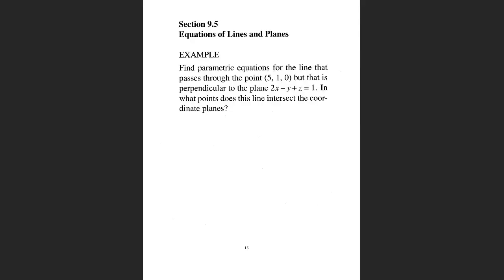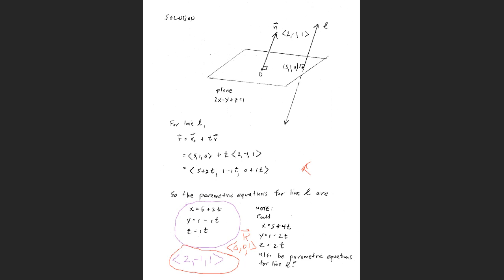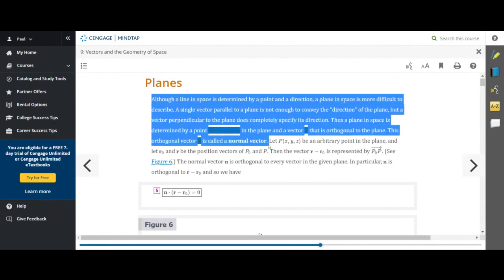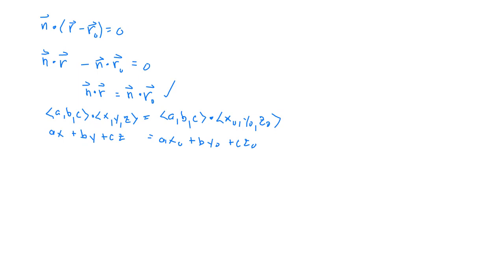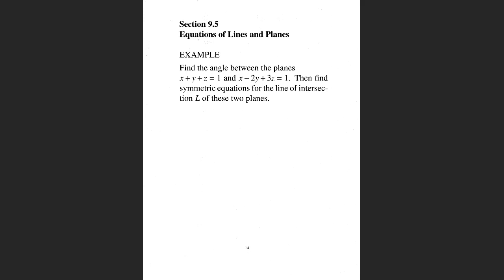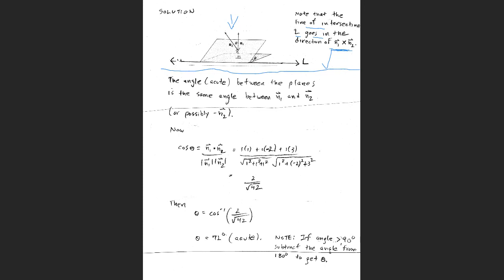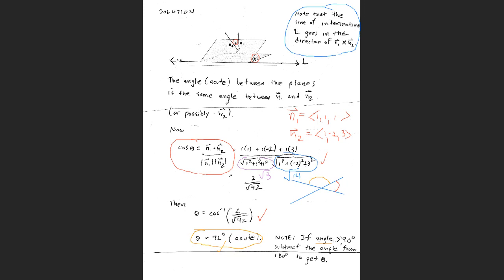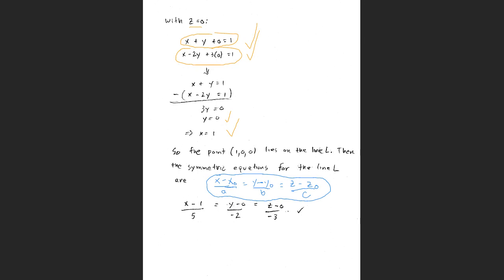MATH 280 CRN 40199 Section 9 5 Examples'' Summer 2021